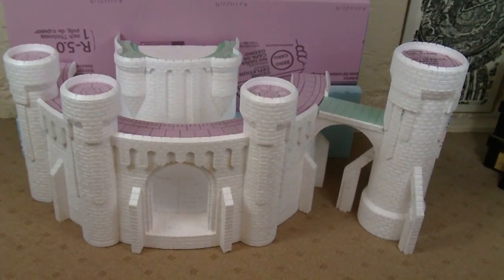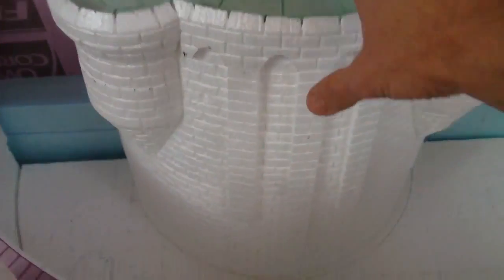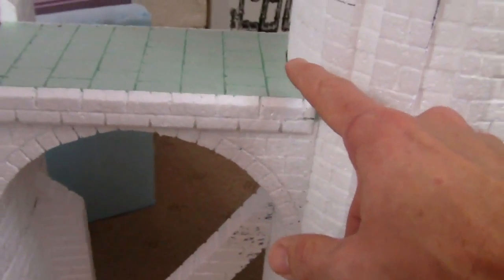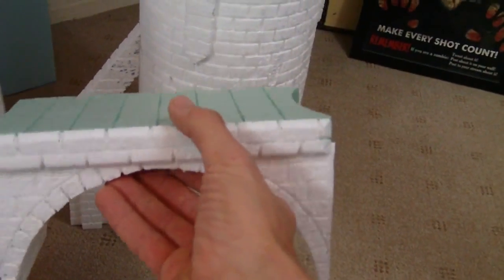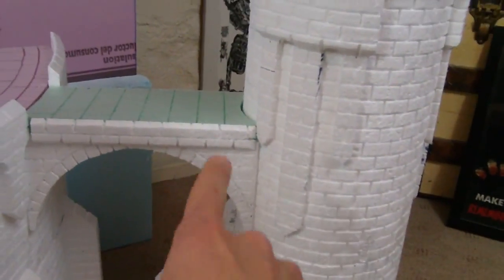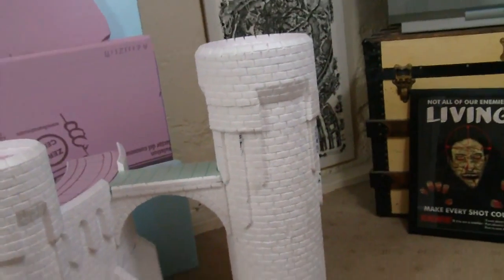TerranScapes - Castle Project WIP4 - LOTR Terrain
Shows the newest additions to the large castle.  Included is the tower and walkway outside the main wall, the inner wall, the core of the rock wall backdrop and some discussion of possible flying buttress locations.